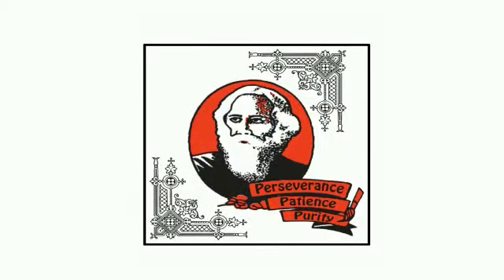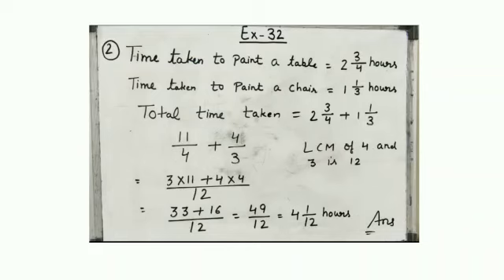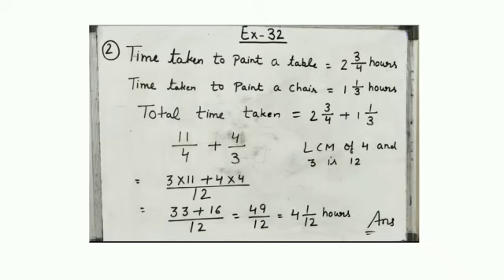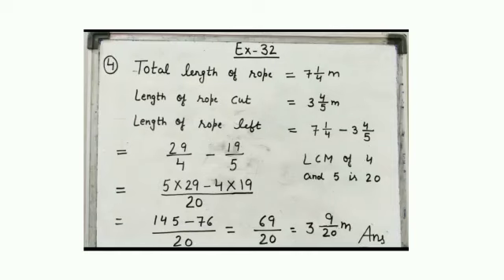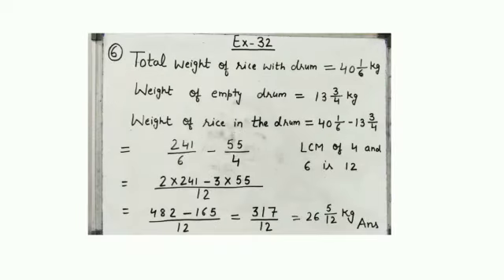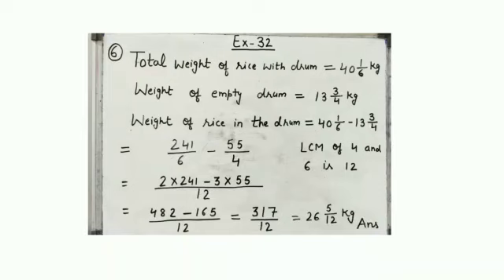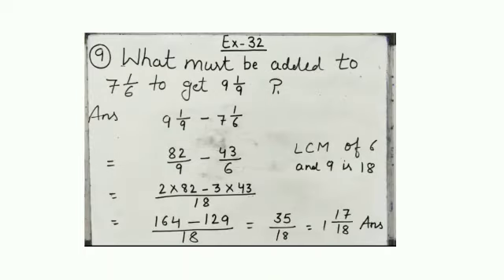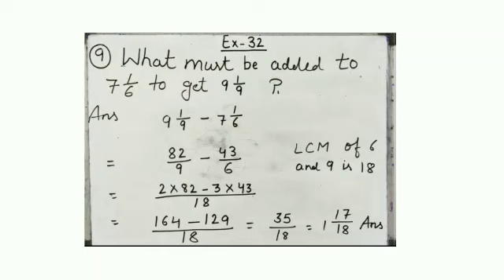Class V Maths Ch 8 Word problems of fractions Part 7